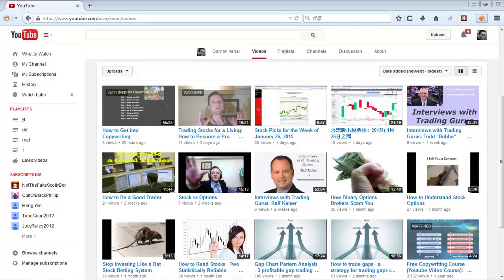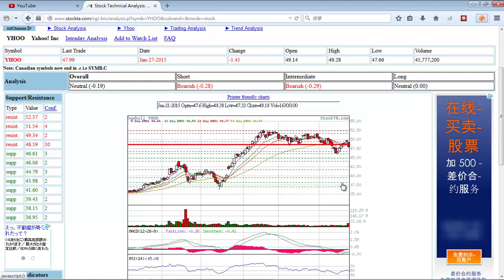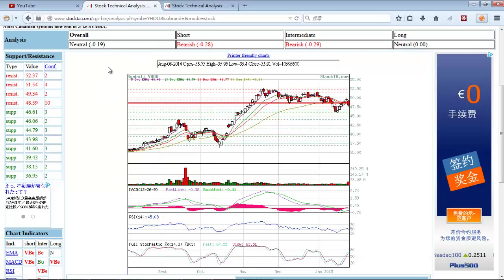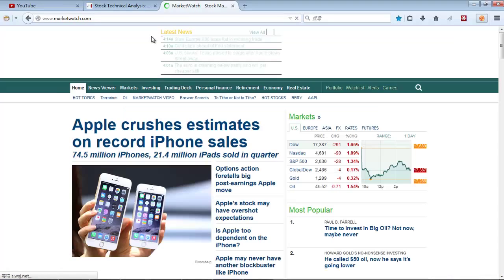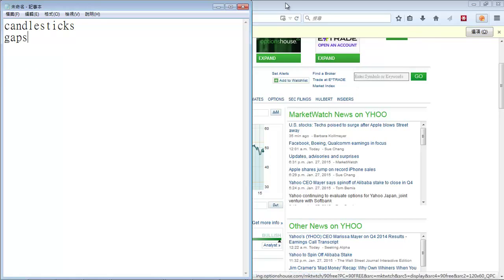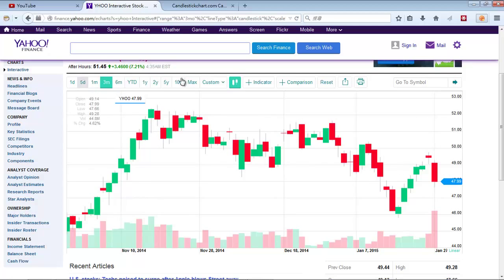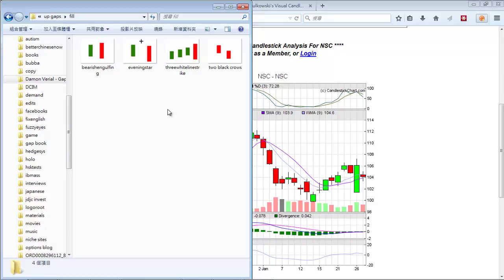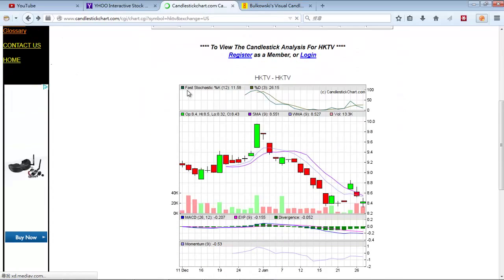5 Best Technical Indicators for Stocks in 2015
5 Best Technical Indicators for Stocks in 2015

If you want to truly predict stock direction, you need to use statistically backed forms of analysis, one of which is technical analysis. By using these five technical indicators, you'll have a solid basis on which to build your trading strategy. You can learn all five of the important indicators by simply watching this video.